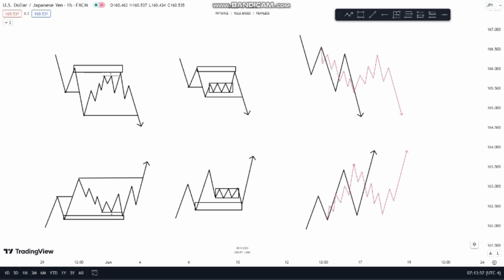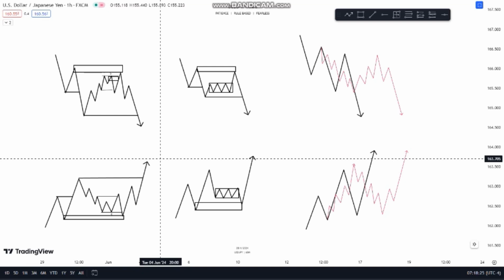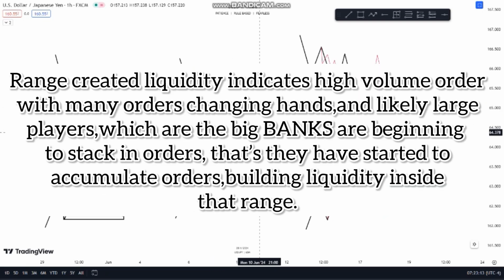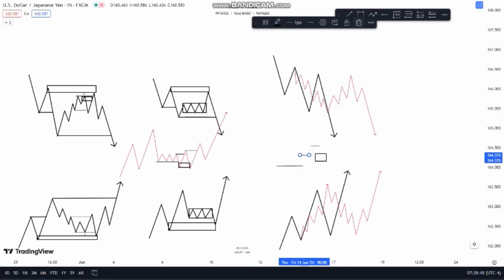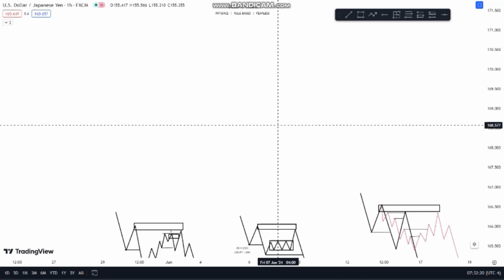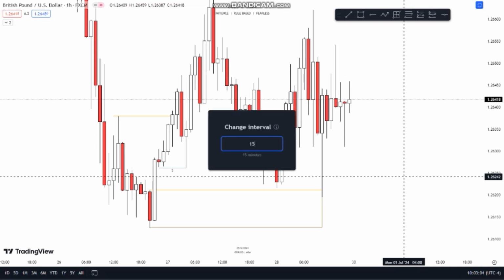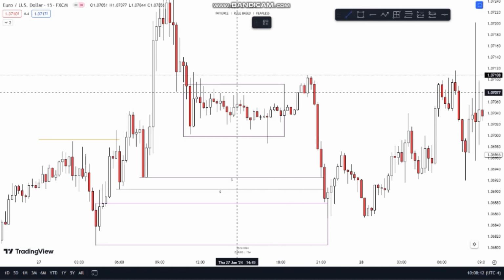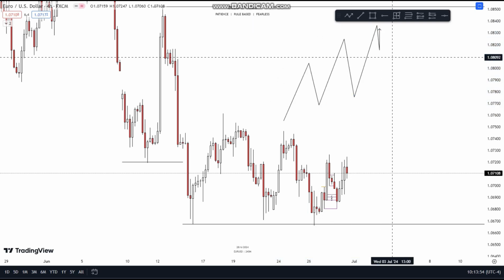LIQUIDITY TRADING STRATEGY (INTERNAL& EXTERNAL LIQUIDITY) (EQUAL HIGHS & LOWS LIQUIDITY)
Everything you need to know about forex  liquidity is well explained in this video.